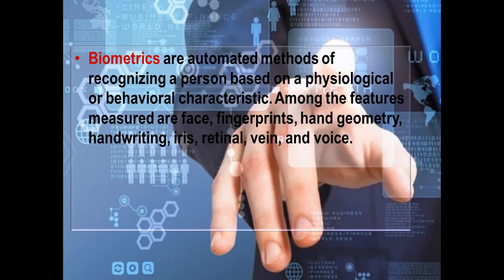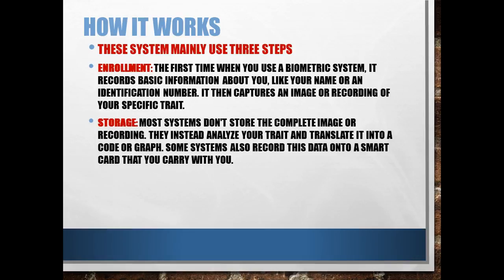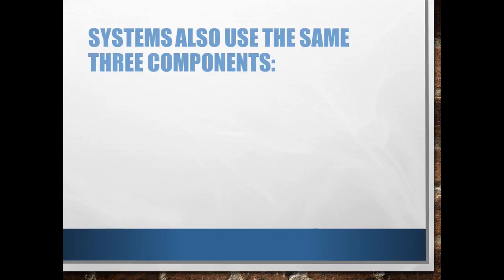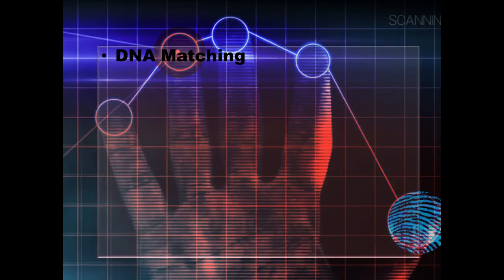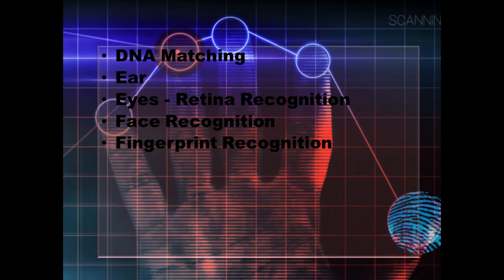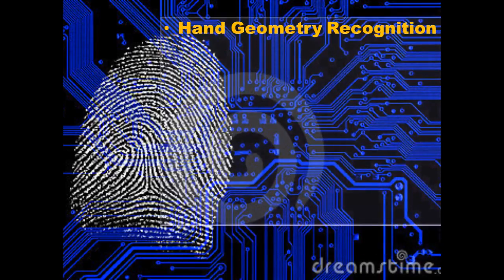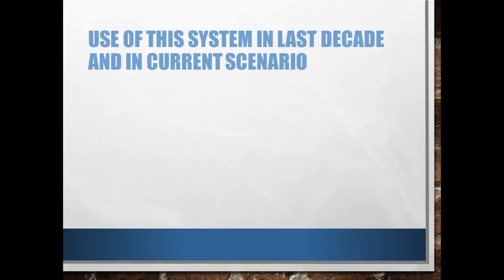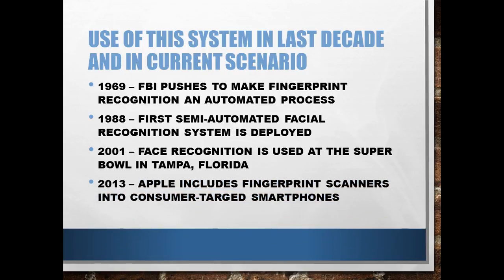N9785973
Bhavesh Patel
IFN502 Activity 3
Topic: Biometric User Identification